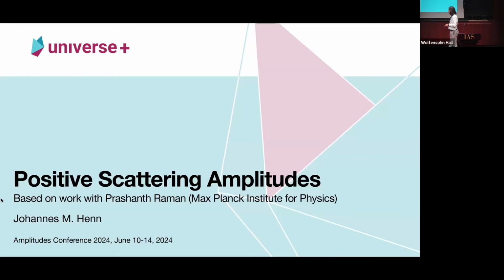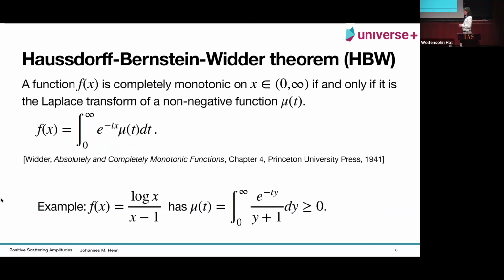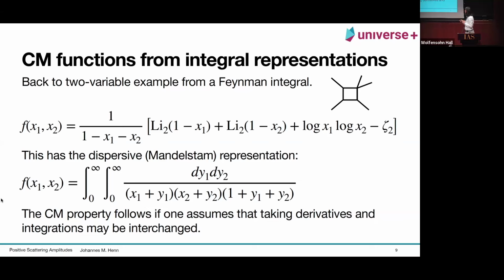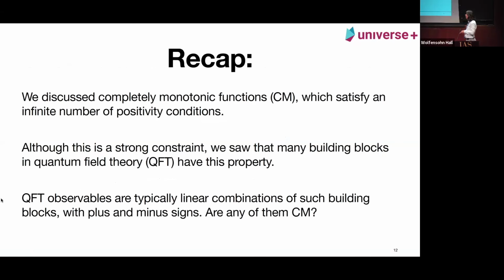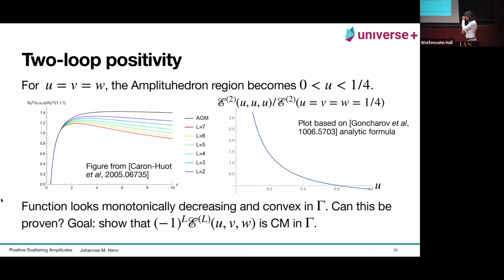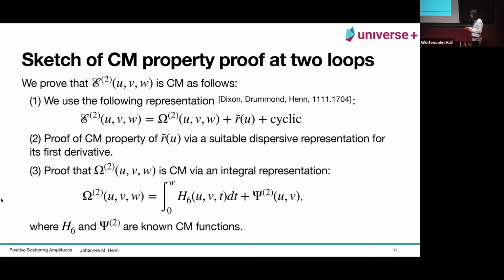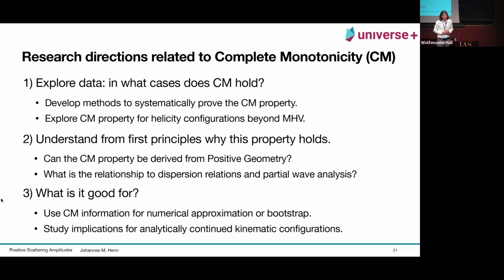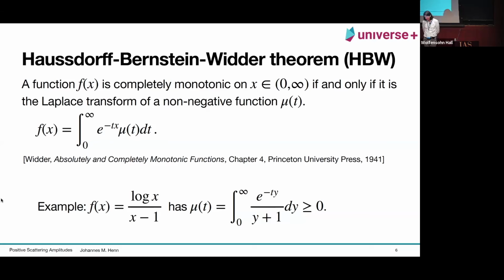Positivity properties of scattering amplitudes - Johannes Henn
Amplitudes 2024

Topic: Positivity properties of scattering amplitudes
Speaker: Johannes Henn
Date: June 11, 2024